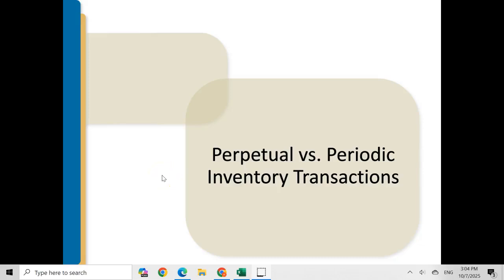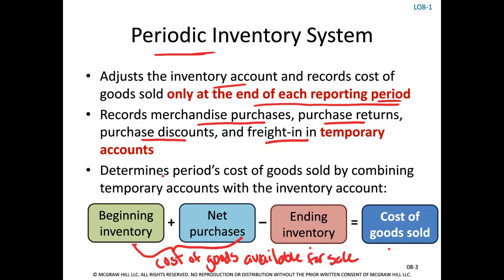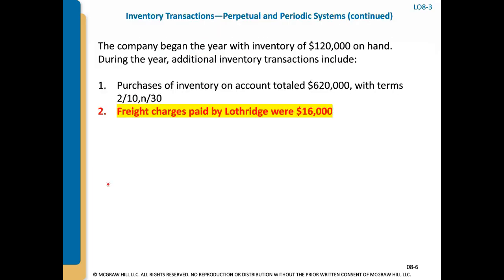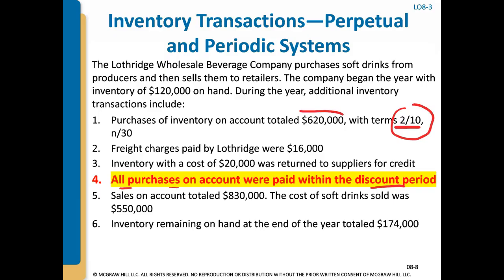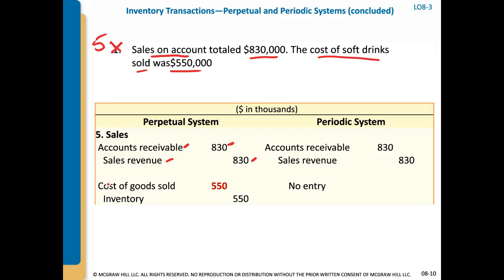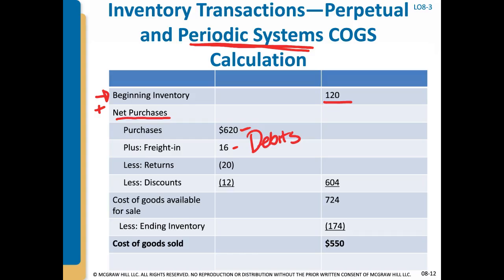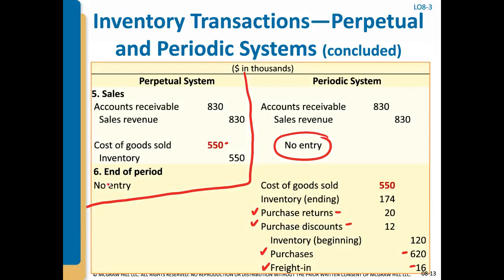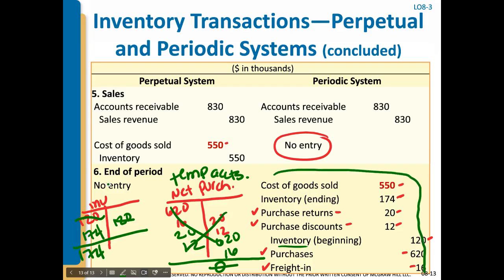Chapter 8: Perpetual vs Periodic Transactions